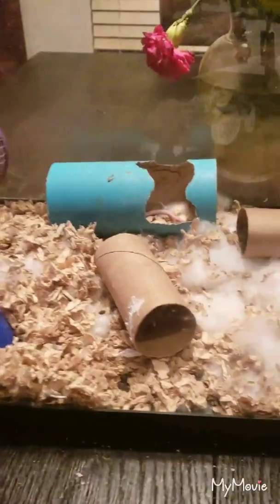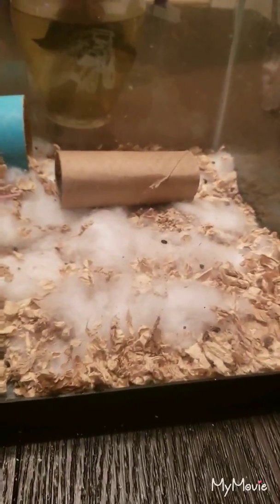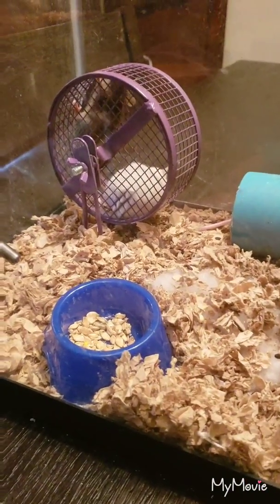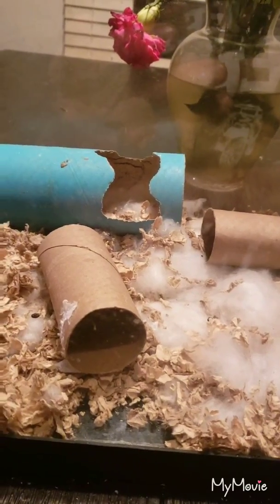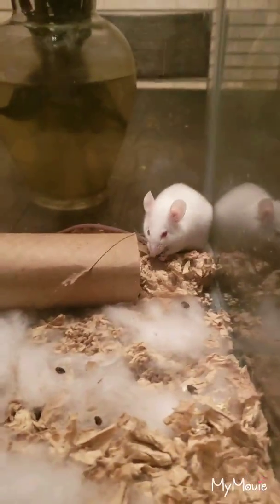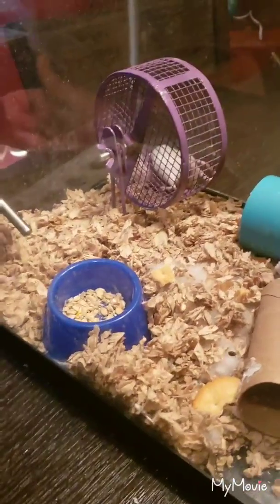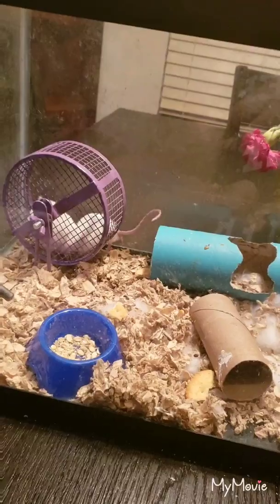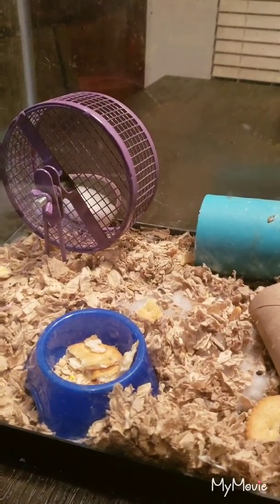Mice breeding update